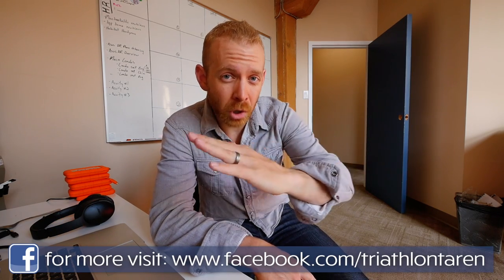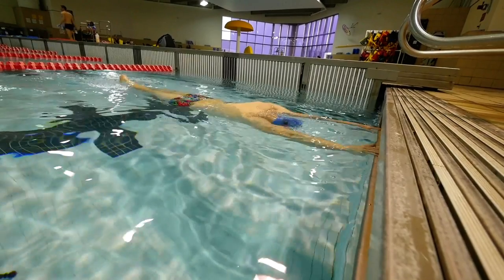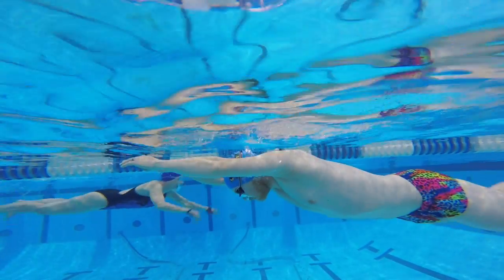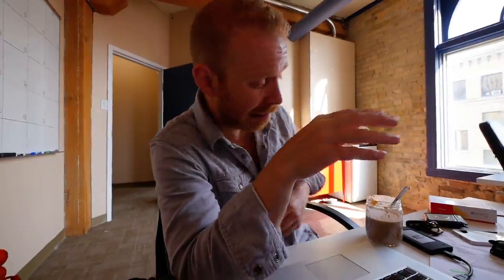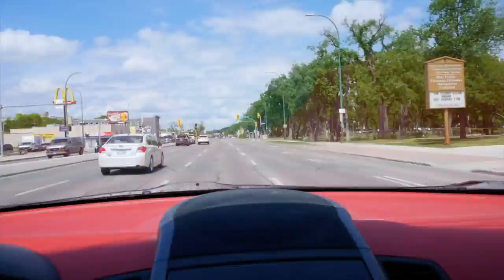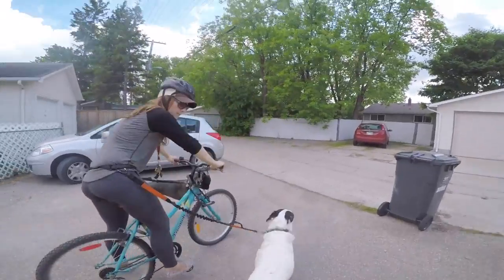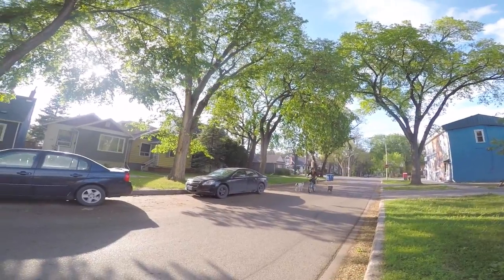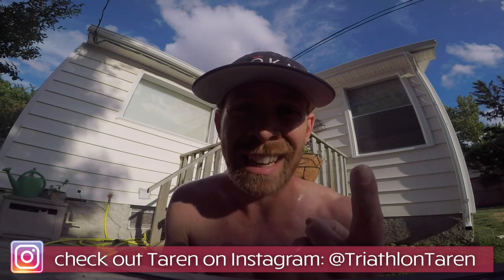3 Best Triathlon Swim Drills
These triathlon swimming drills are the best for helping Triathletes instantly swim faster? Triathlon Taren explains how to breathe easier when Triathletes learn how to swim, how to become efficient in the water by not struggling during the swim portion of a triathlon, and how to build an efficient catch during a triathlon swim stroke. Later in the day Triathlon Taren goes for a family run for Global running day.